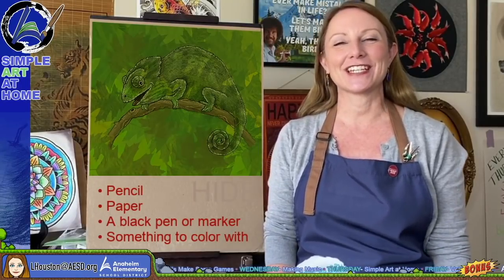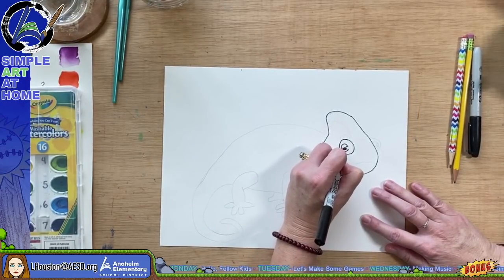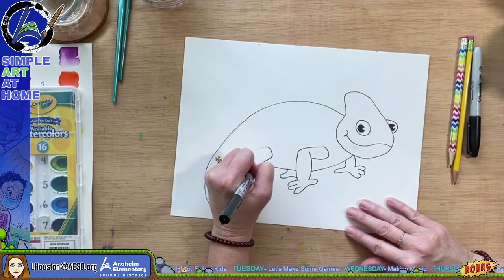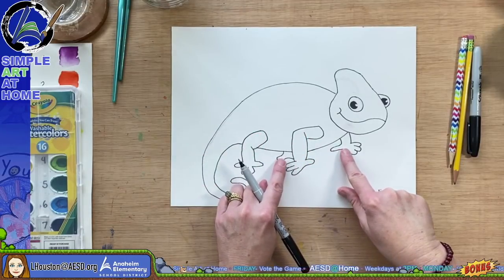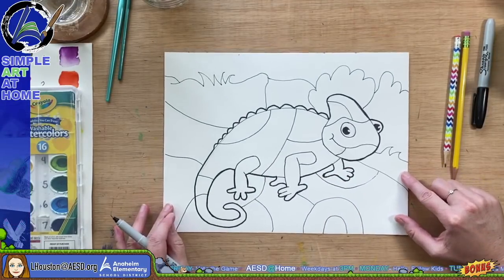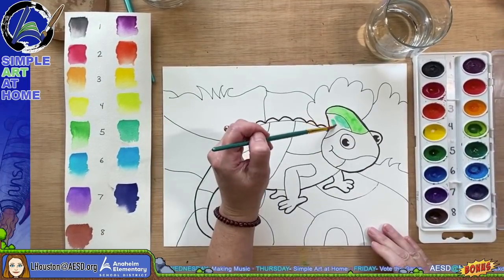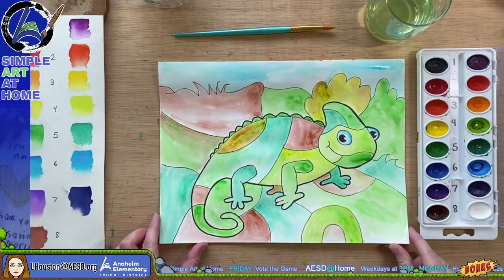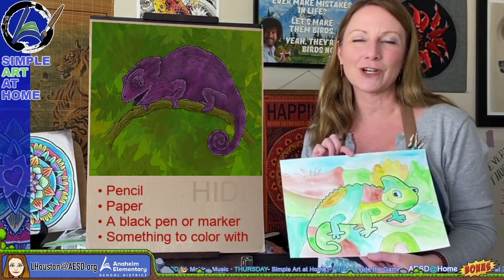Animal Adaptations Art Project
Animals have different adaptations that help them to survive.  Follow along with me as we learn why chameleons change colors, and create a fun piece of chameleon art at the same time. You will need paper, pencil, a black pen, and something to color with.

**Thank you to Jeff Houston for producing all of my videos.